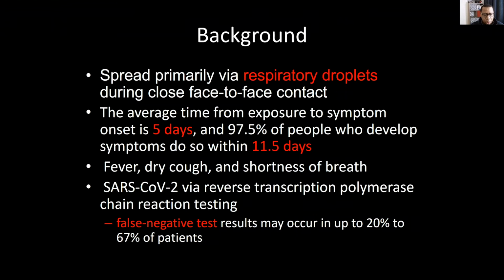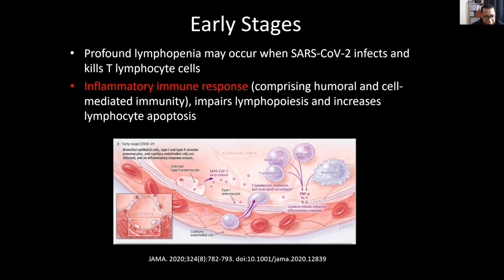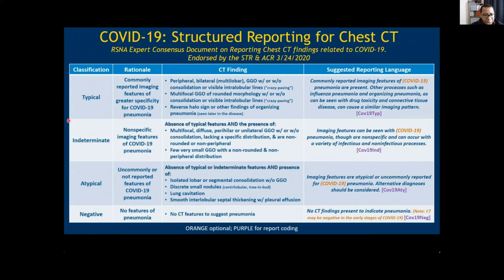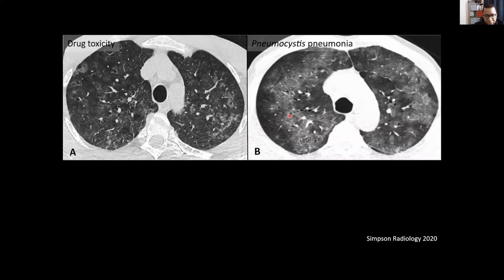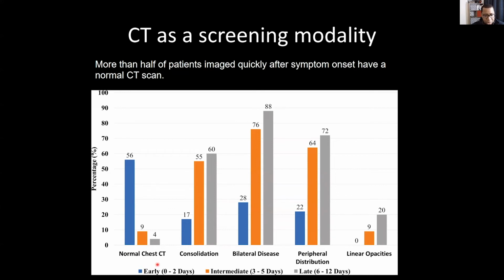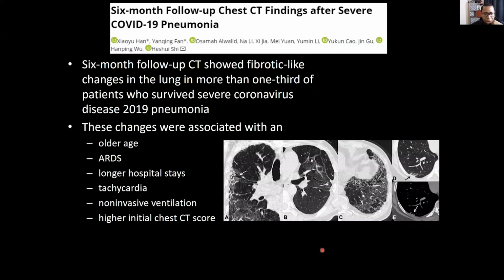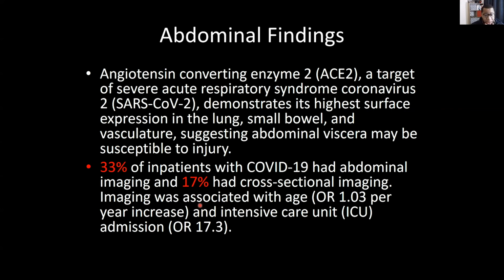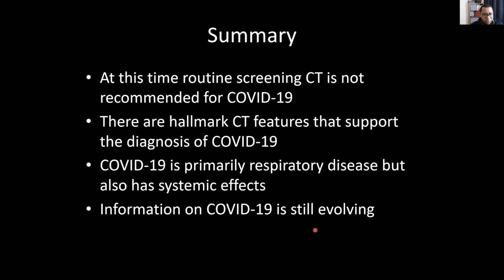Imaging of Covid-19 in Adults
Farouk Dako MD, MPH